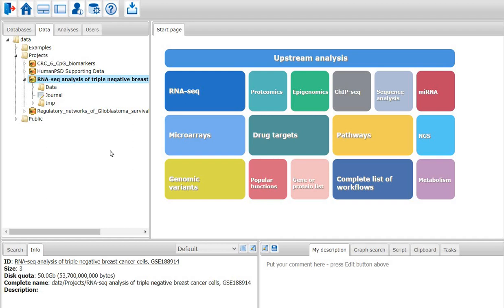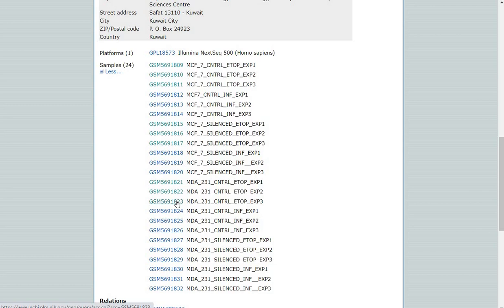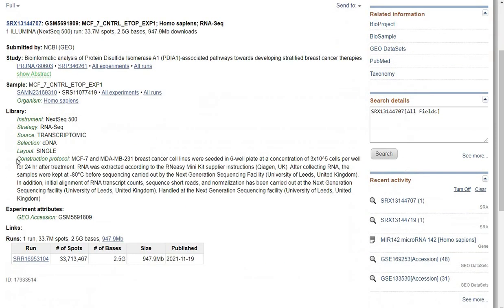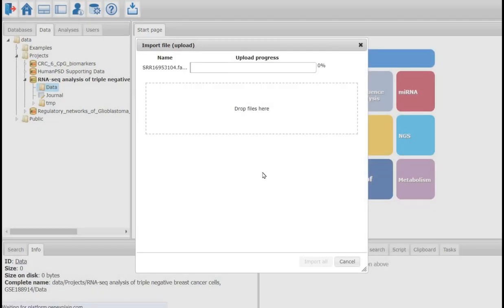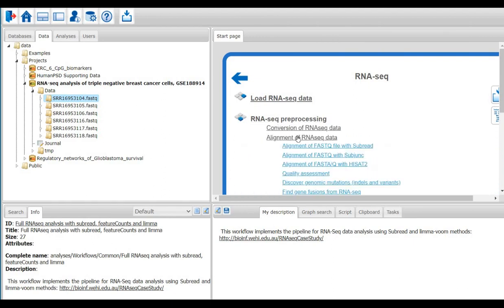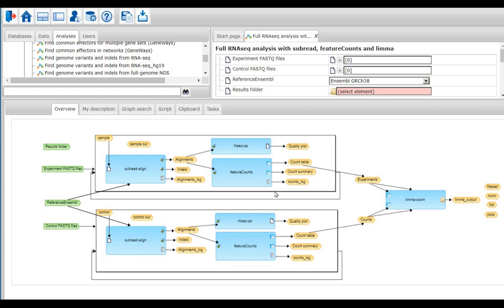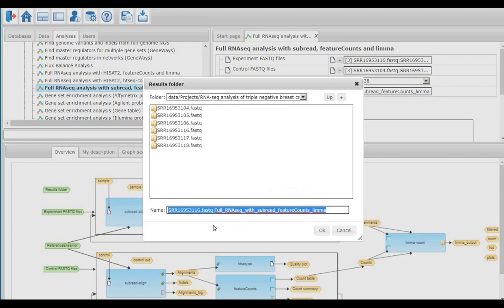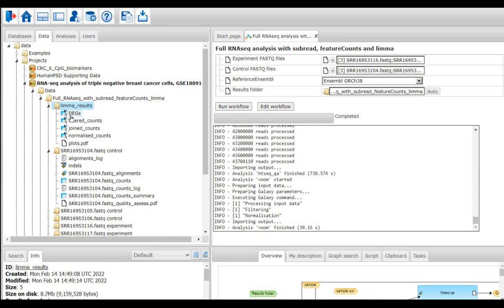PART1: RNA-seq data analysis from FASTQ files to master regulators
Gene expression in breast cancer triple negative cells, MDA 231, has been compared with gene expression in Estrogen receptor positive cells, MCF-7.  FASTQ files for this analysis are taken from Gene Expression Omnibus, GSE188914. The reference to the original publication is here: PMID: 35014681
The aim of the analysis is to identify master regulatory molecules in breast cancer triple negative cells.

This video is part -1 of several parts which will be published.
Here, three FASTQ files for MDA 231 cells and three FASTQ files for MCF-7 cells have been uploaded in the geneXplain platform. These six FASTQ files have been submitted to a workflow (pipeline) pre-existing in the platform. The selected pipeline includes subread-align, featurecounts and Limma voom methods to process FASTQ files. The workflow output contains a gene table with calculated LogFold Changes and P-values.

Further processing of the resulting gene table, mapping to GO terms, pathways, diseases as well as promoter analysis and identification of master regulators will be shown in the subsequent parts.